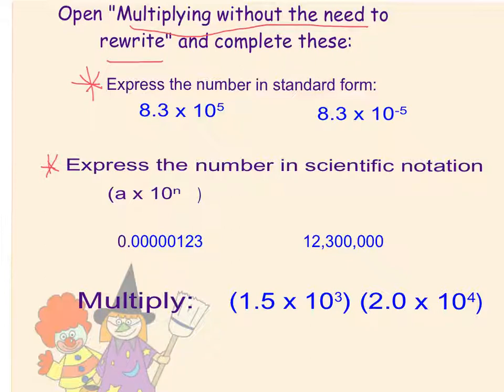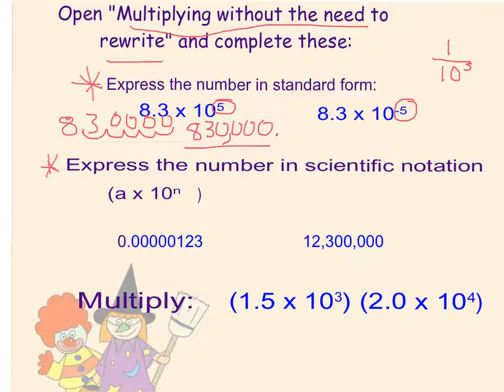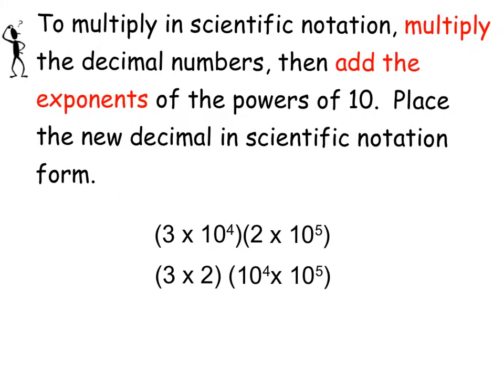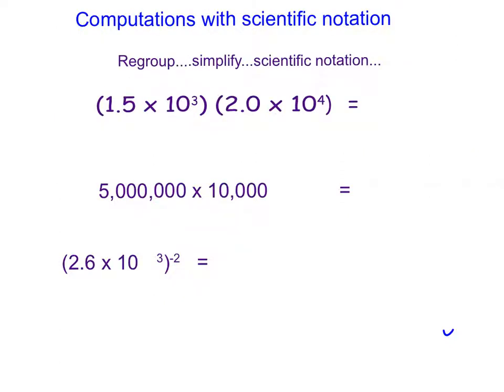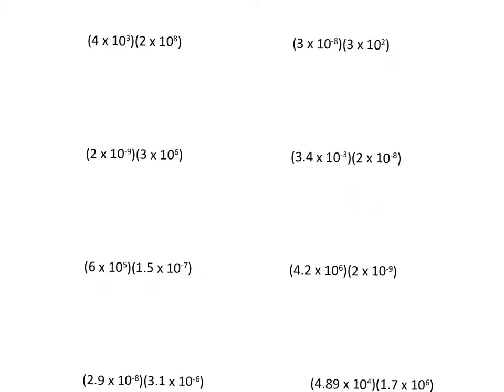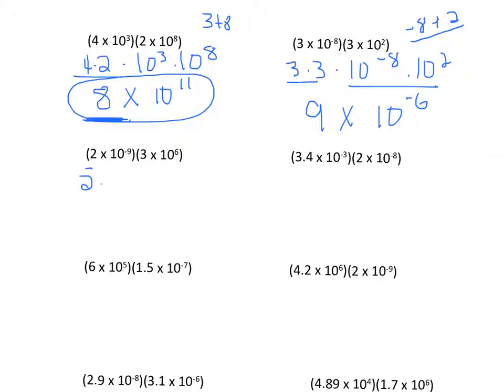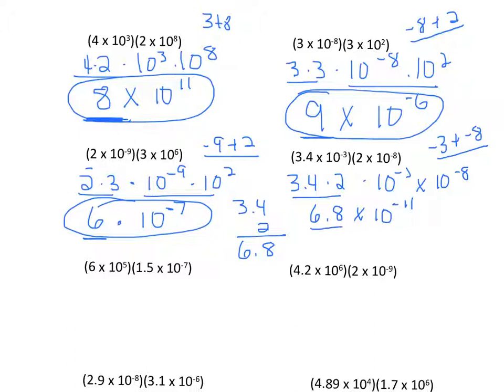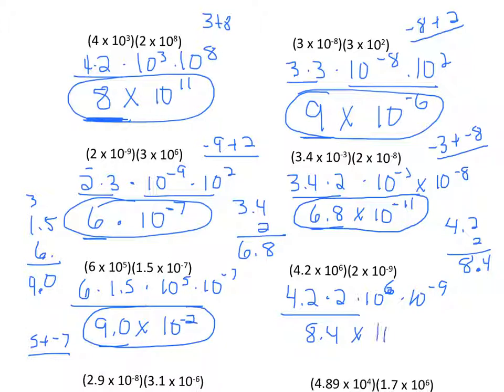multiplying in sn without need to rewrite